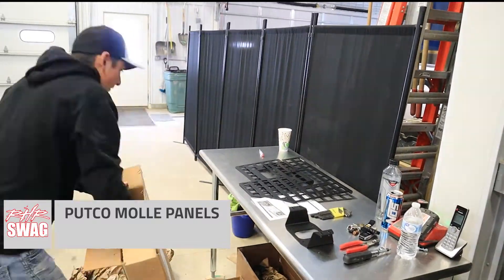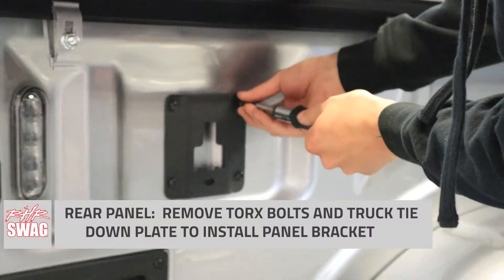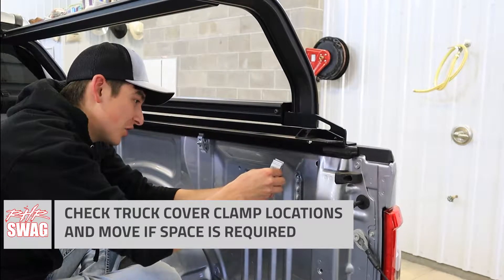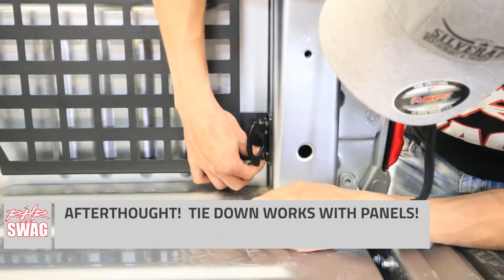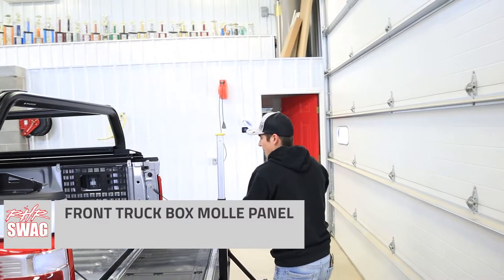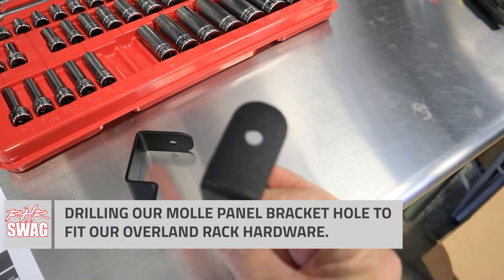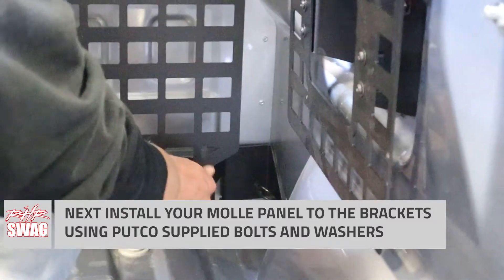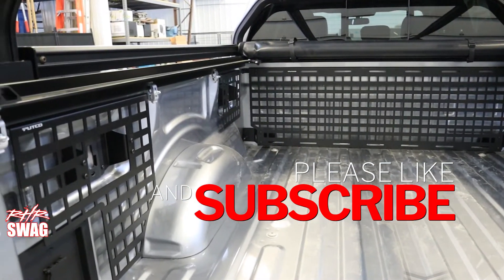Truck Bed Molle Panel Installation on Ford F150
Secure your cargo in the back of your truck bed with this one of a kind truck bed storage organizer system the Putco Molle panels rack.

Inside truck bed molle panel kit. New from Putco is the Molle Panel inside truck bed panel organizing system. This amazing cargo storage rack is perfect for latching down nearly anything you want to secure in place like Molle bag, trail gear, construction gear, jacks, or anything your heart desires. Choose from getting the entire set or just getting one side. Great for overlanding pickup trucks or work trucks to hang and organize gear, tools and more. These truck bedside racks called molle panels are great for storing your gear and organizing your truck bed whether you use your pickup for work or play. Plus the are a must have for the overland truck for your next outdoor adventure.
Constructed out of durable CNC cut 10 gauge aluminum that is finished with a mini-textured black powder-coat. This American made panel system works with most industry-leading mounting accessories like Quickfist, Kolpin, Molle, and much more. Also, this come is compatible with most soft roll-up and hard fold cover on the market.
Installing a Molle panel is simple with no drilling or cutting of any kind and its custom design for your year, make and model allows you to use your OEM tie-down area and other standard OEM features of your truck. Each panel is backed by a three-year warranty. So if you are tired of your cargo rolling around and want it secured in place the Putco Molle Panels are for you.